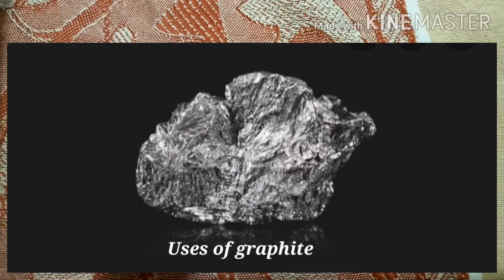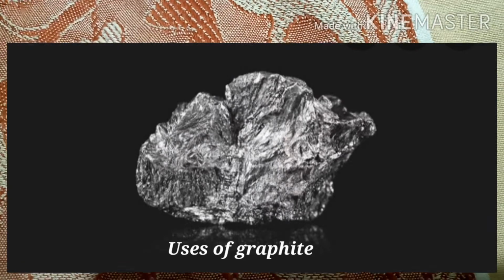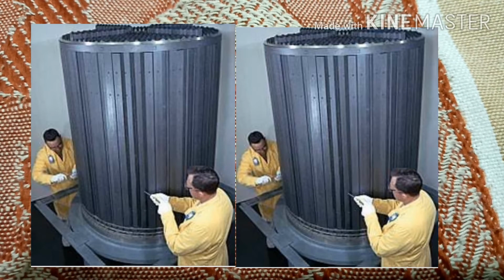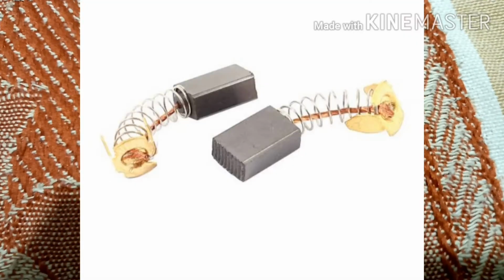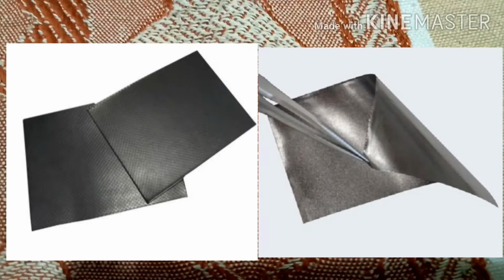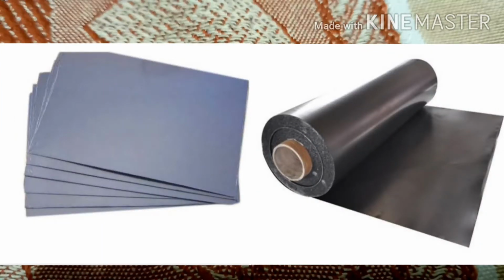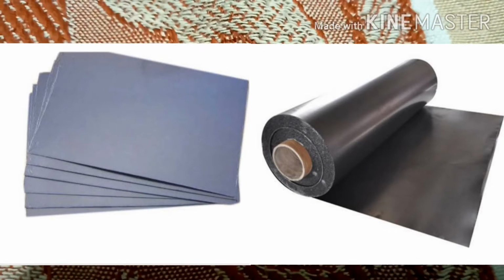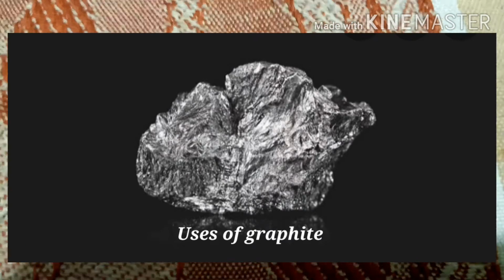Importance, Uses and Global deposits of Graphite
Series of lectures about uses of Minerals in industries and Global mining of graphite.